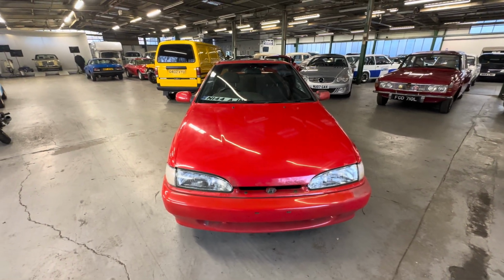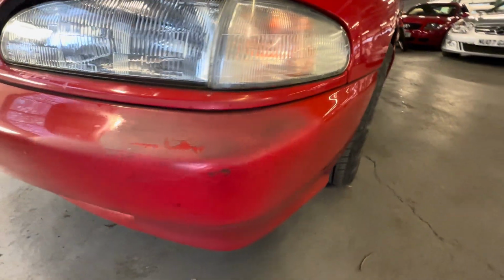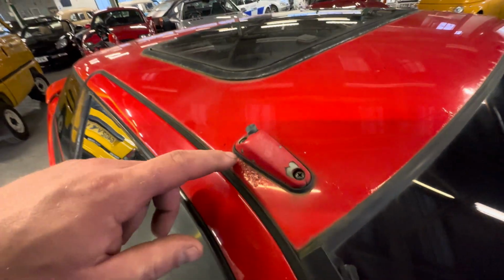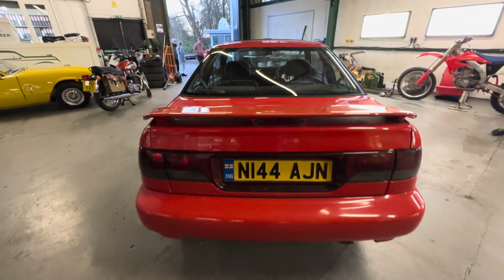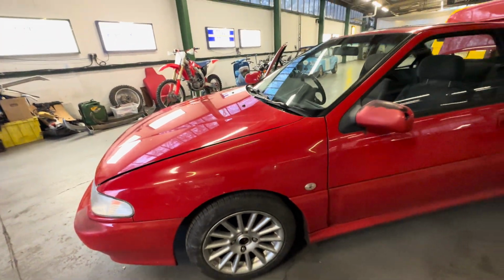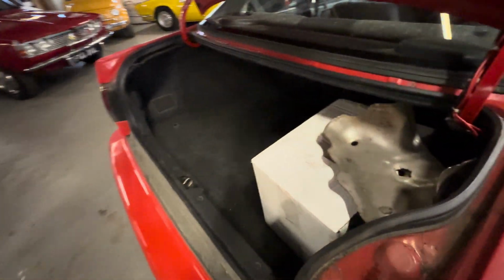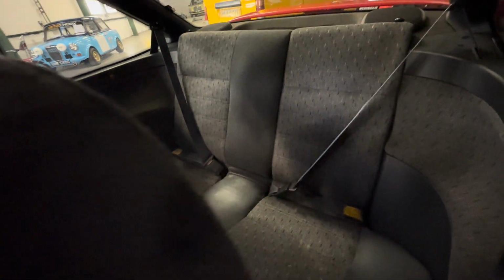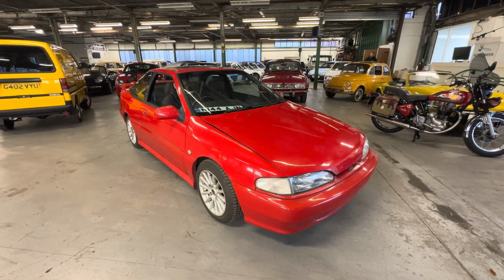Hyundai coupe 2